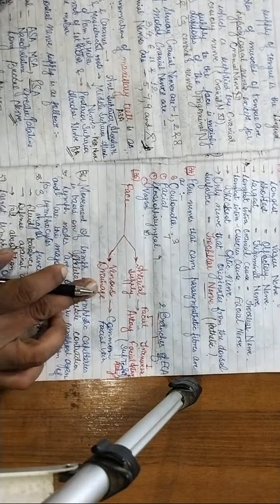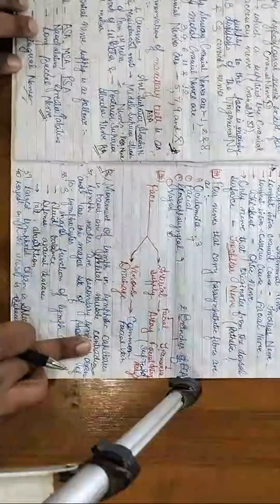Top 40 FAQ'S of MCQ's for NEET PG MDS Entrance Exams of Human Anatomy 👍. Part 1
In this video, Dr Anshuman Tripathi has discussed about the most frequently asked questions on Human Anatomy for NEET PG MDS Entrance Exams MCQ's based 2024.